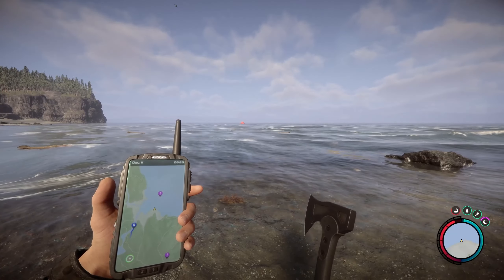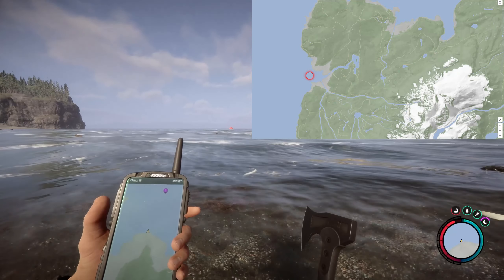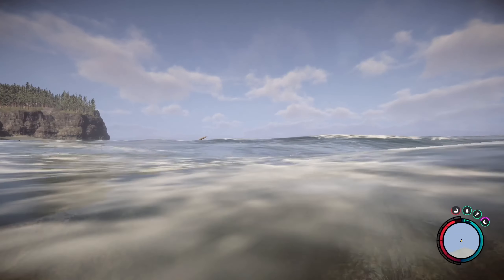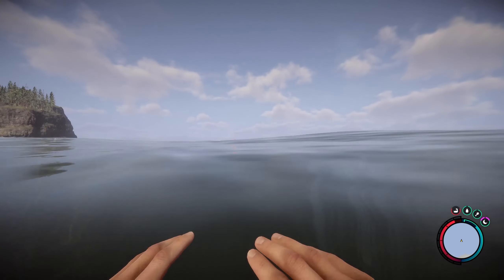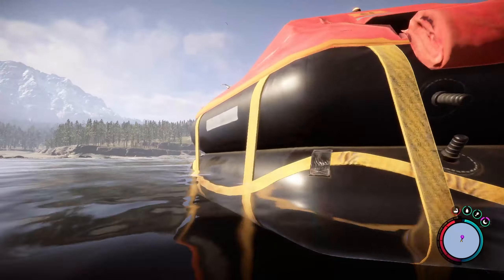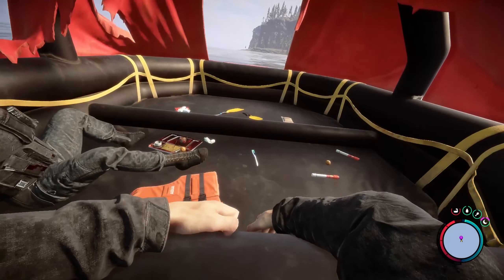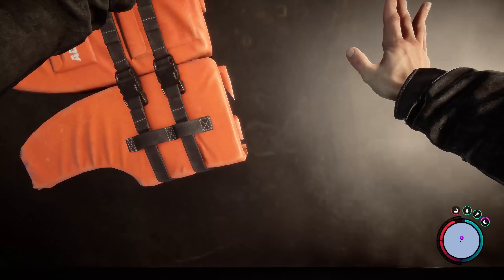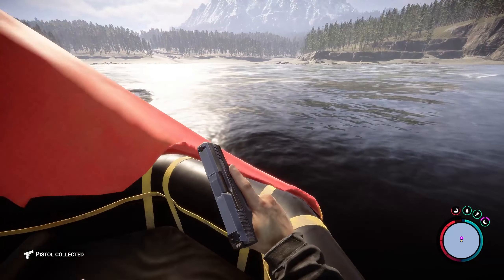Pistol Location - A Quick No-Nonsense guide - Sons of the Forest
This is another video from my no-nonsense guide series for Sons of the Forest

This video explains where to find the Pistol